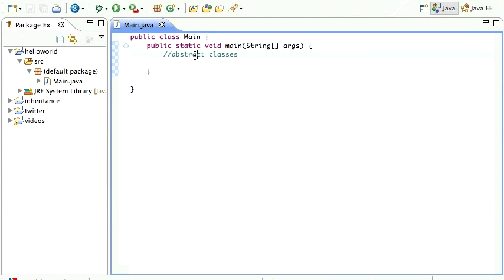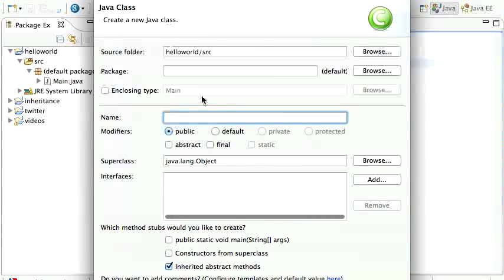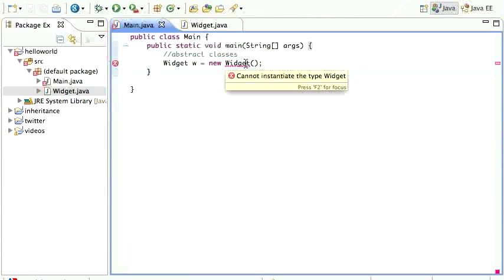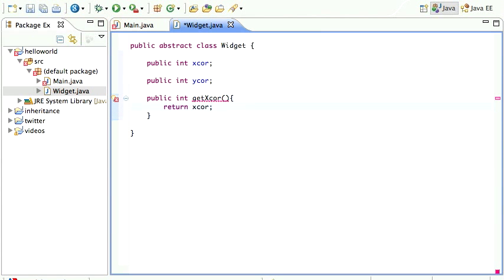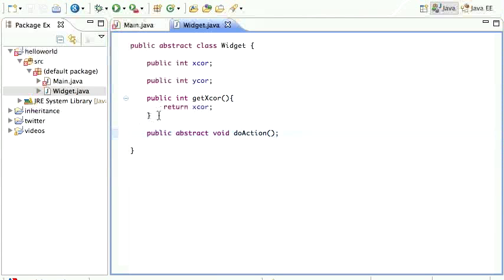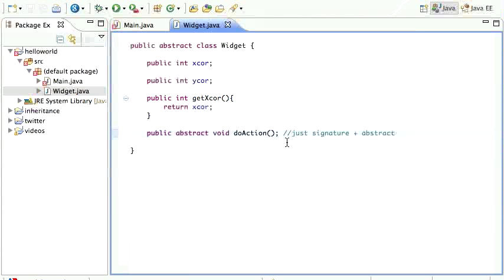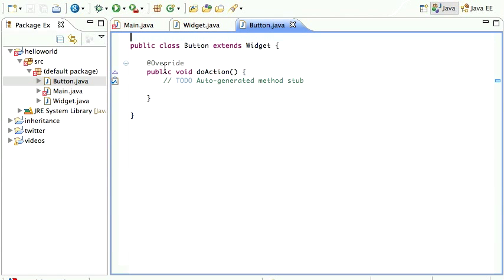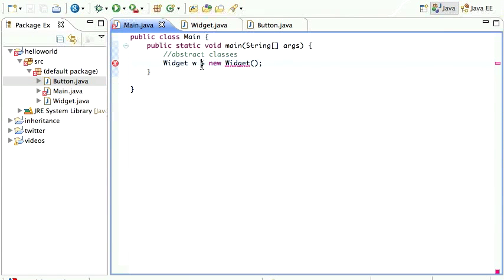Java Abstract Classes Tutorial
We explain what abstract classes and methods are in Java and how to generate them in eclipse.